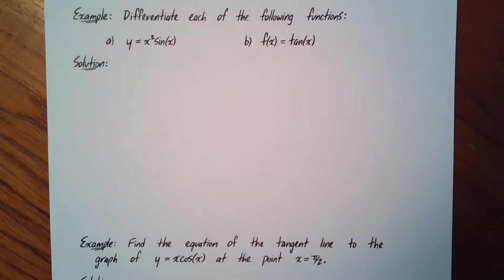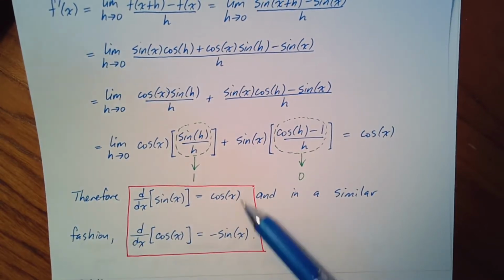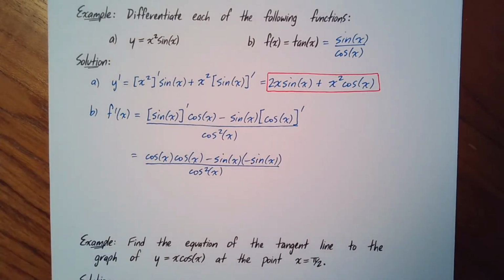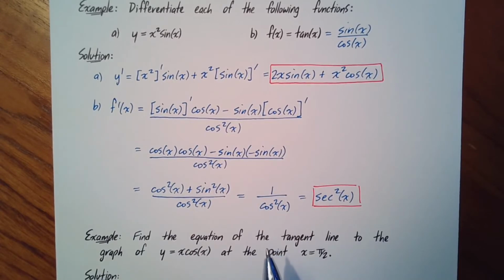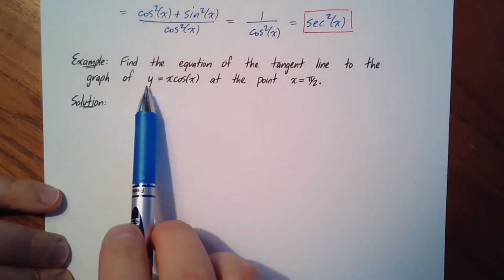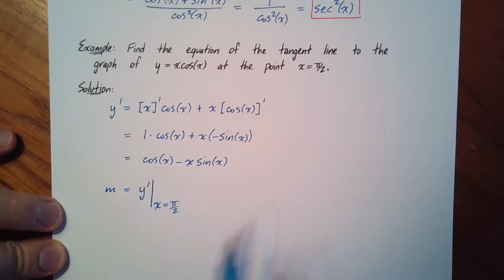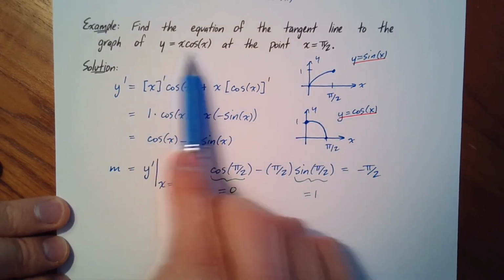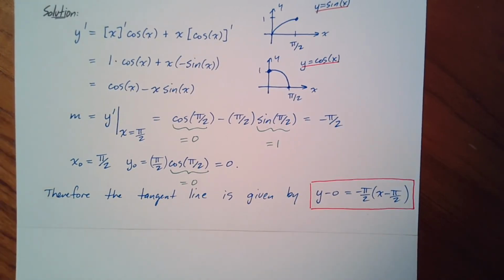Math 202 - Section 3.3 - Part 2